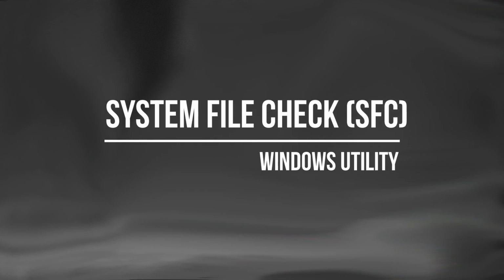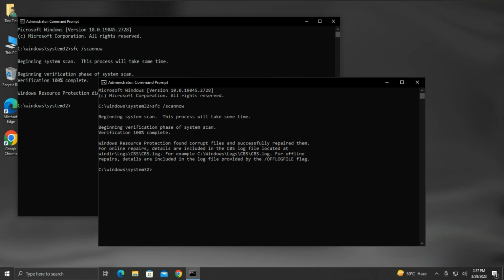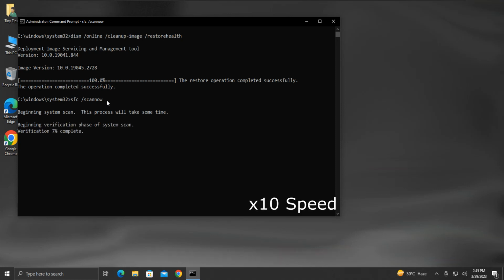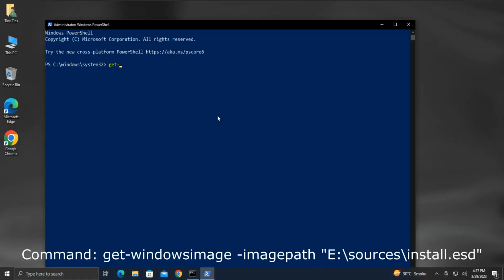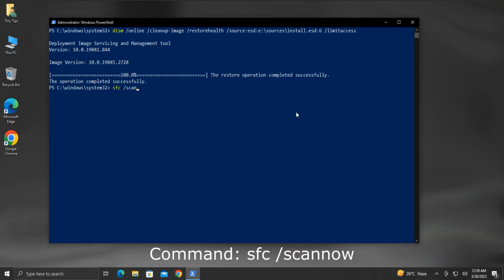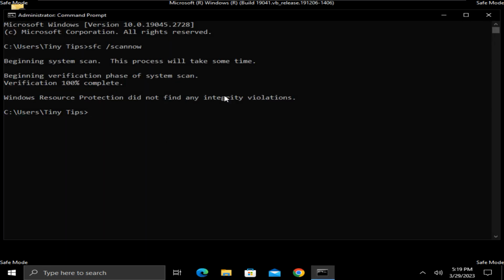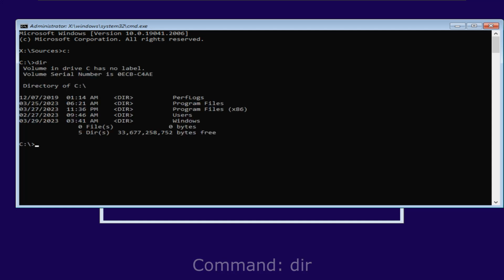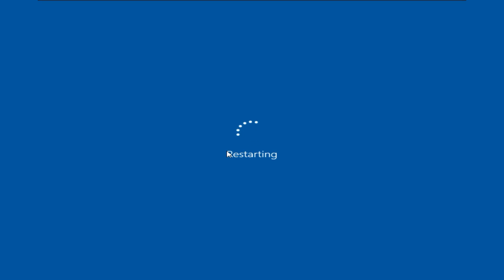System File Checker (SFC) | How to execute SFC command | Computer Tips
System file check is a utility built into the Operating System that will check for system file corruption. It scans the integrity of all protected operating system files and replaces incorrect, corrupted, changed, or damaged versions with the correct versions where possible.

If your computer is running into problems such as frequent crashes, BSOD,  freezing, or any kind of abnormal behavior then, you can run the system file check (sfc) command. If the issue is caused by a system file corruption then, sfc can resolve the issue.

This video covers how to execute the system file check. The 4 different outputs that one can get after executing the sfc command are also covered. This video also covers the execution of the DISM command to fix sfc command execution failure. How to run DISM, using a custom image source, from a windows installation media, and running sfc from recovery media (if the system is not booting) is also covered.

The process is simple. I hope the video provides enough guidance that one can try executing the system file check if they are facing issues with their system.

The list of commands used are:
1. sfc /scannow
2. dism /online /cleanup-image /restorehealth
3. get-windowsimage -imagepath "E:\sources\install.esd"
4. dism /online /cleanup-image /restorehealth /source:esd:e:\sources\install.esd:6 /limitaccess
5. sfc /scannow /offbootdir=c:\ /offwindir=c:\windows